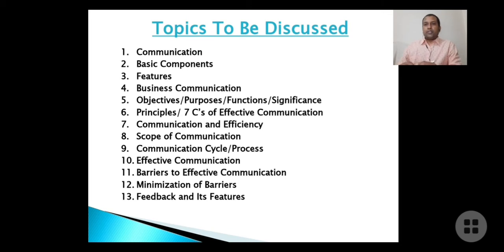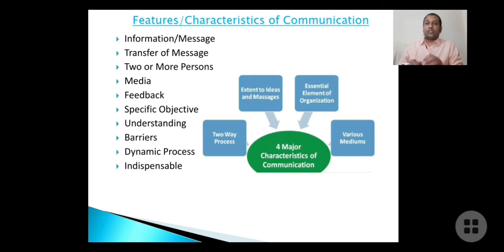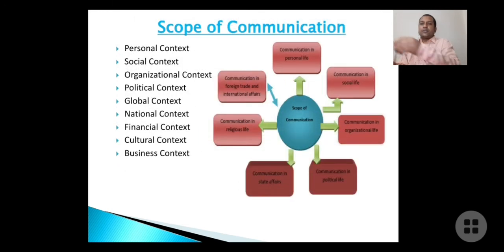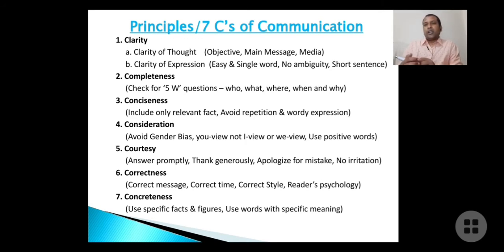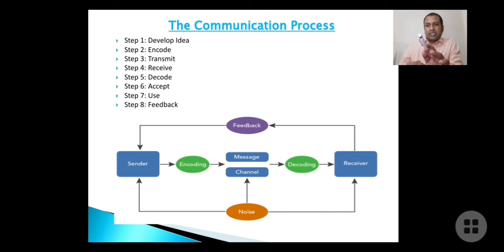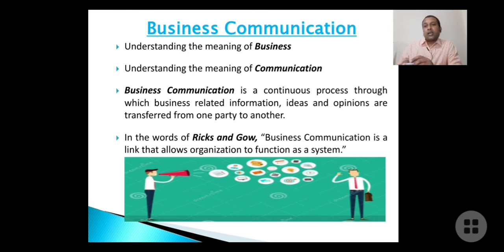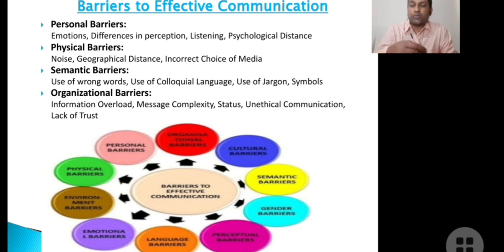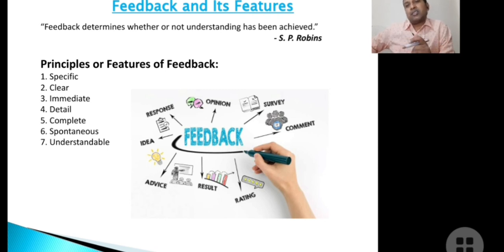Online Class 01 || Business Communication || Chapter 01 || BBA Honours 2nd Year || Razib Sir